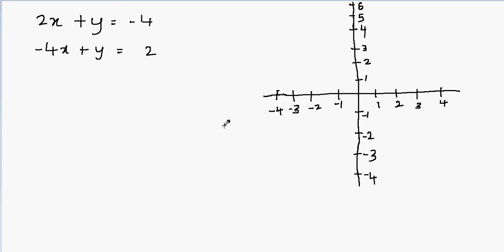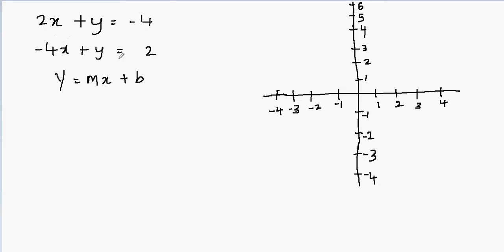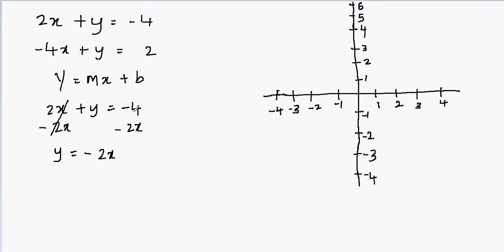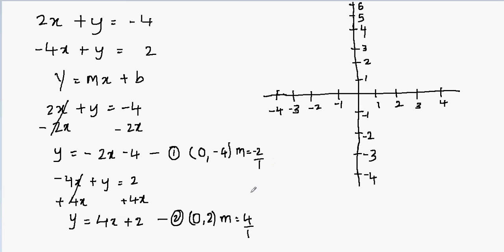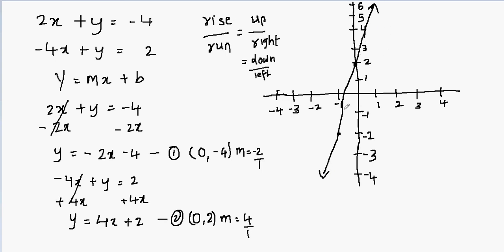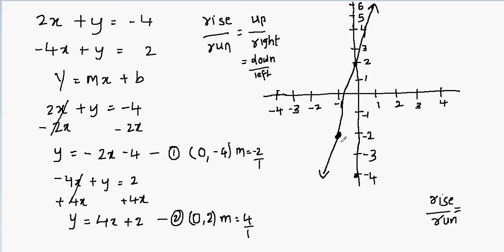How to solve system of equation by graphing.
This video teaches how to solve system of equation by graphing.